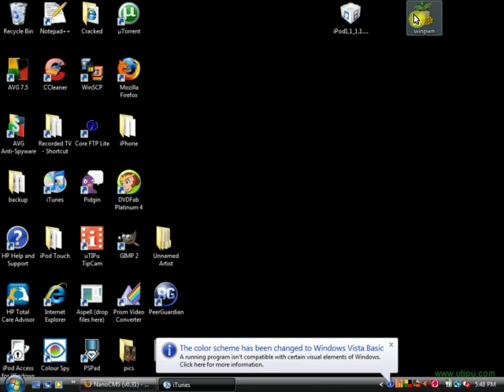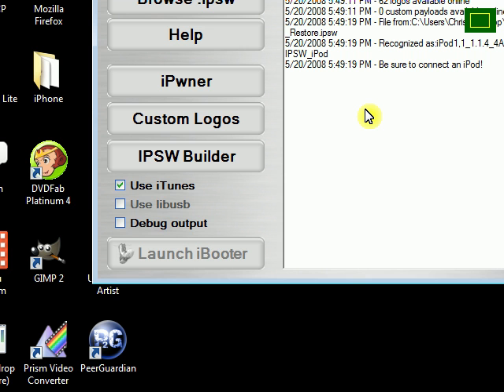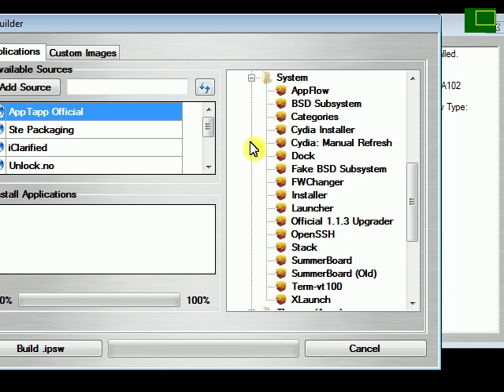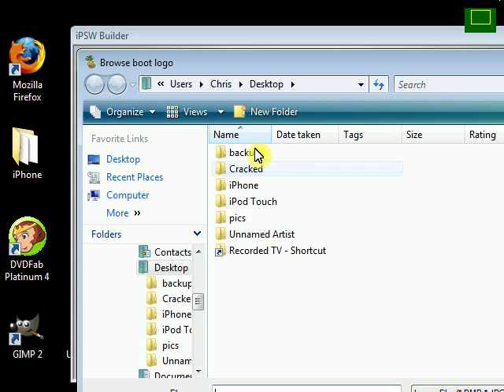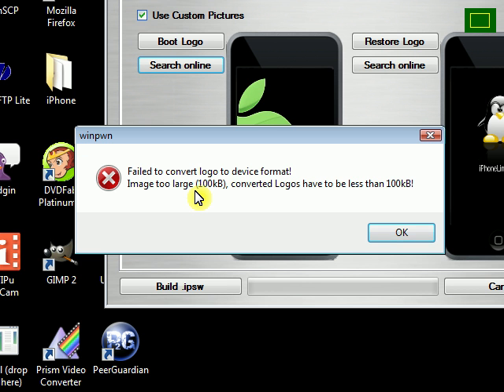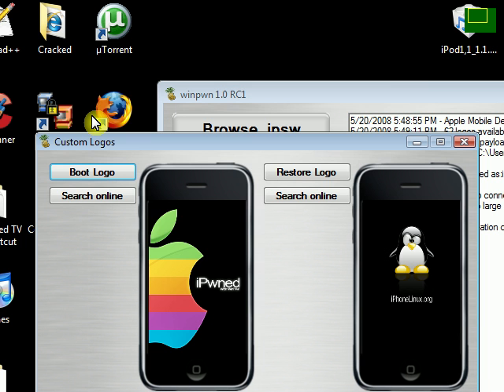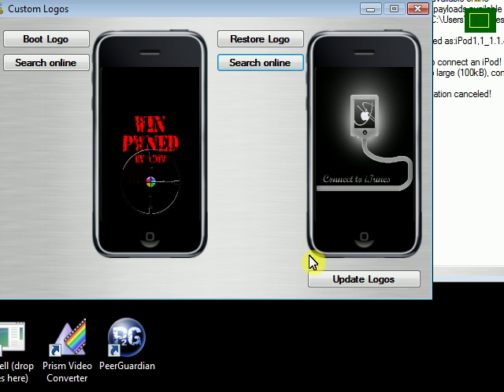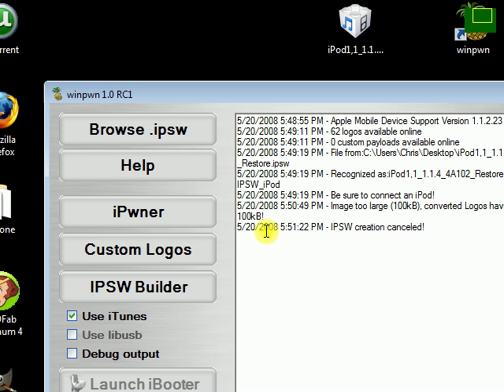New Official WinPwn 1.0 for iPod Touched and iPhone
WinPwn has been updated to 1.0

- Completely rewritten installer app that adds support for nearly every package (Including Cydia)

- You are now able to remove items from installer

- Change logos without restoring. This was requested by a LOT of people

- Various Bug fixes & features

I will show you the updates to WinPwn 1.0.

How to set up and Pwn your ipod or iphone watch this